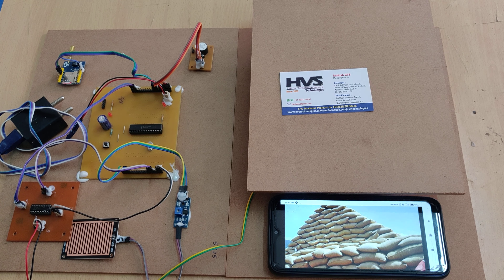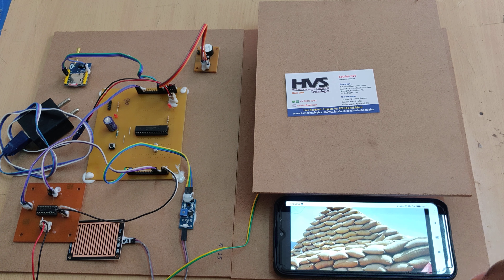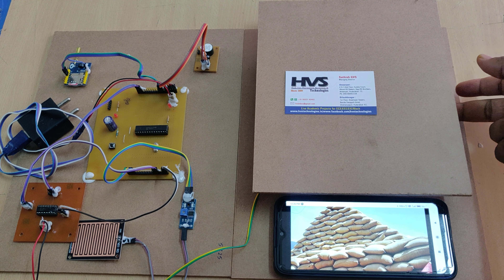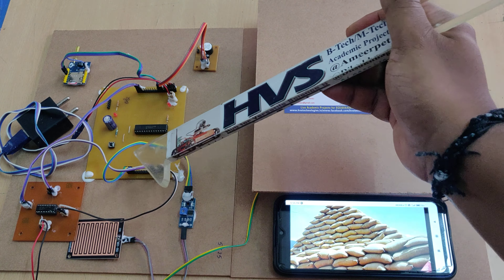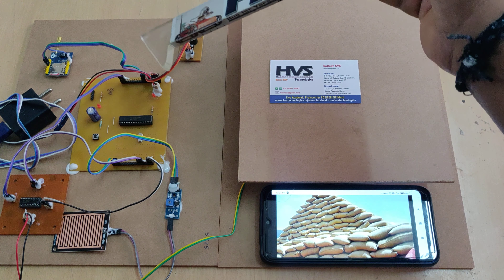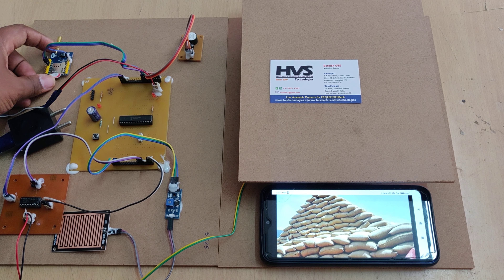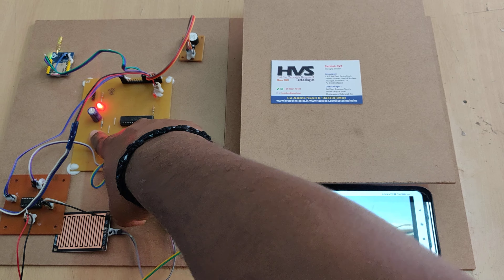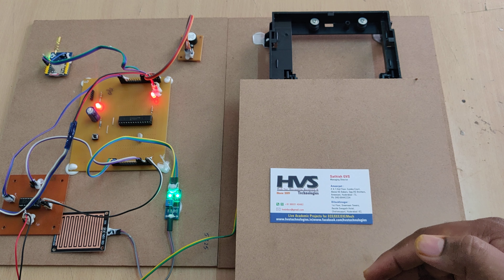Automatic Crops Protection from rain with SMS alerts